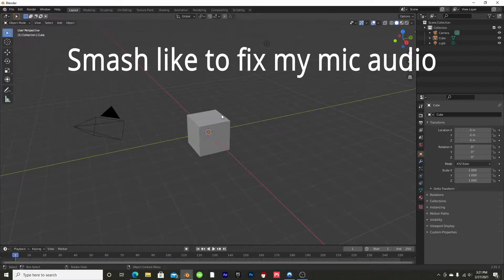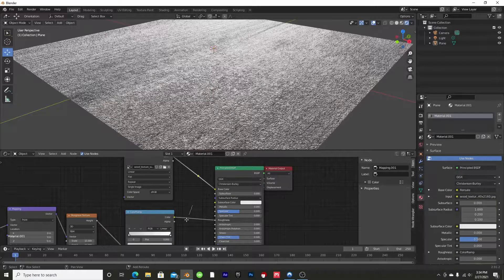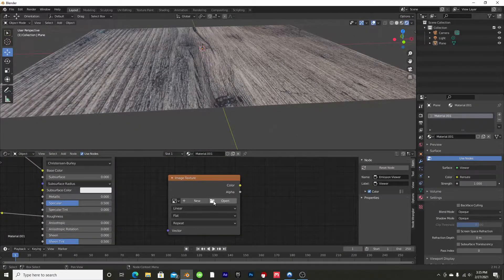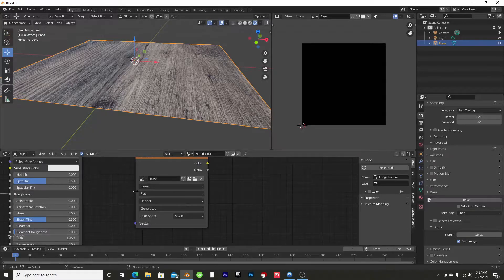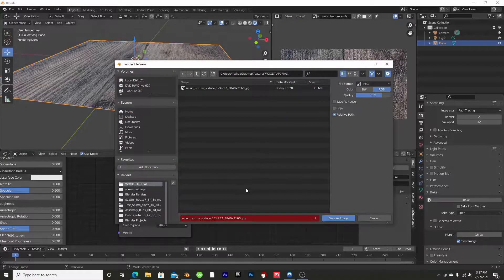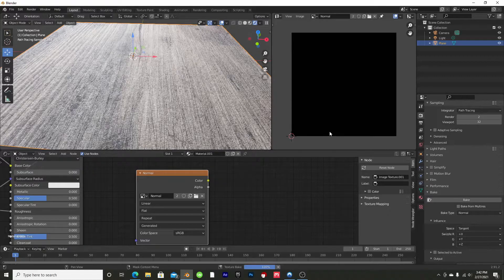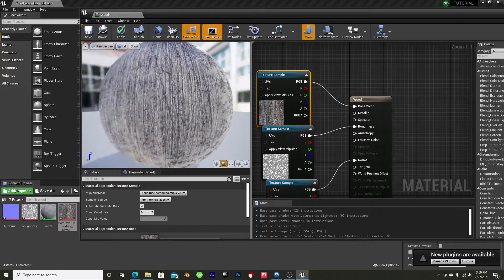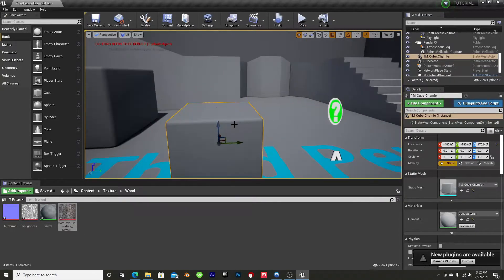How To Export PBR Materials From Blender To Unreal Engine In 13 Minutes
Sorry for the audio quality in this video next one will be much better my mic was on the wrong input, In this video we look at how to send your PBR textures from blender or any other 3D software into the Unreal Engine and make it map to map to any object if you enjoyed this video please consider subscribing and liking it helps with youtube also leave what you would like to see next in the comments bellow